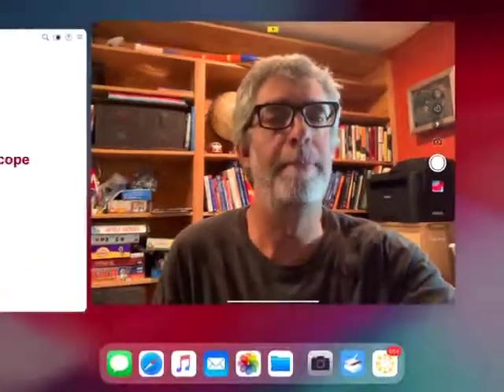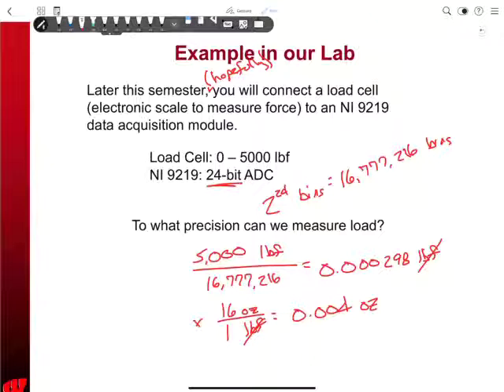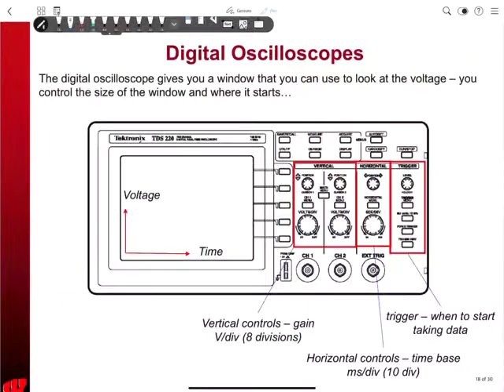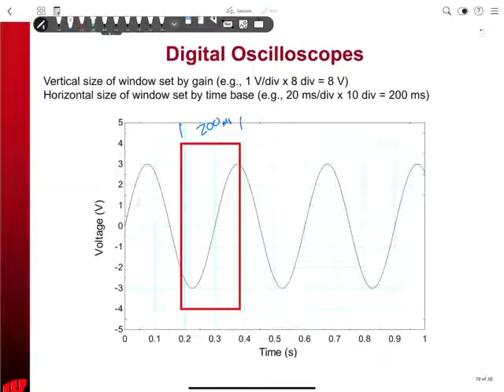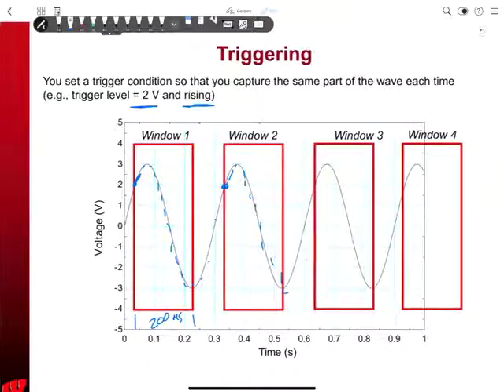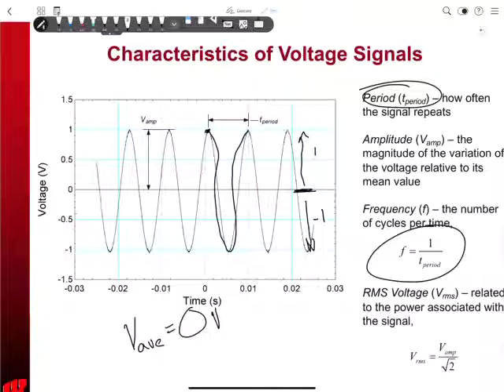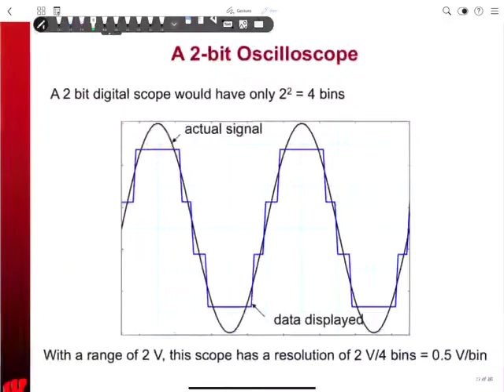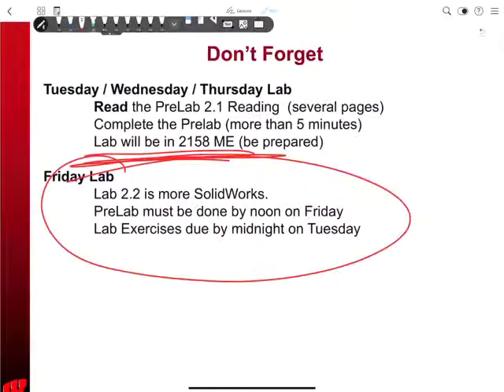Oscilloscopes - A Quick Intro